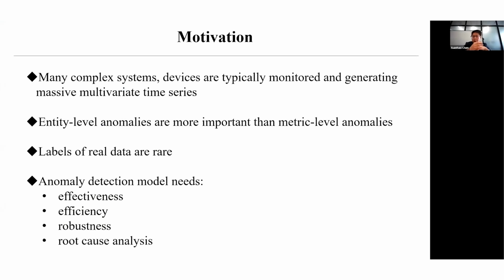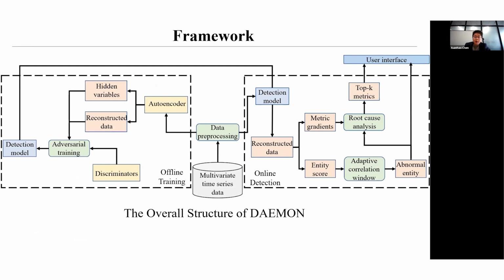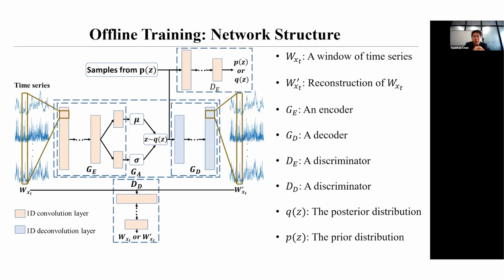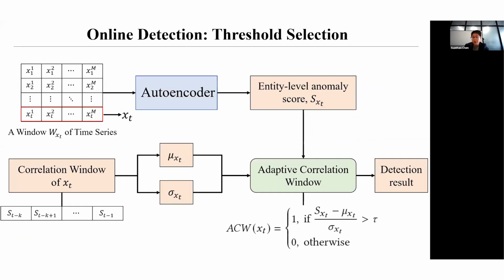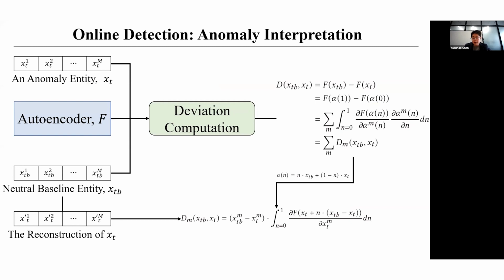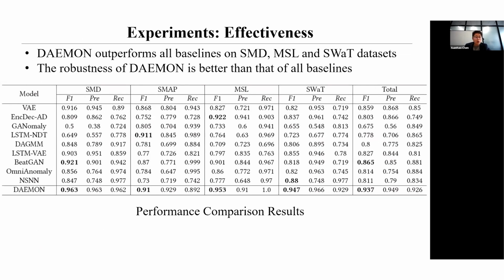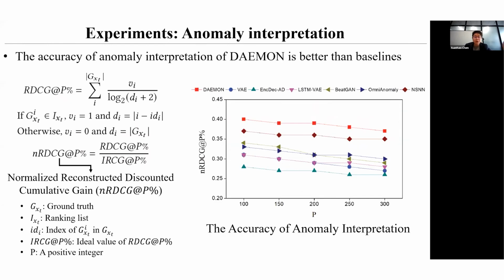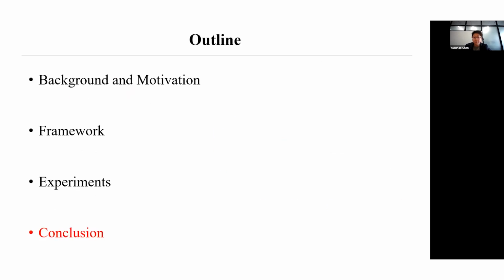WSDM-23 Paper: Adversarial Autoencoder for Unsupervised Time Series Anomaly Detection